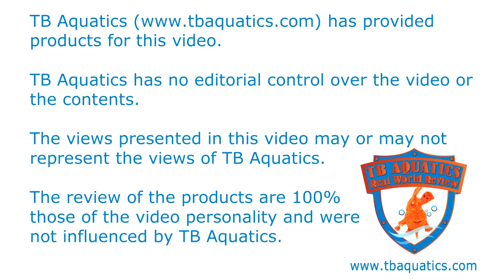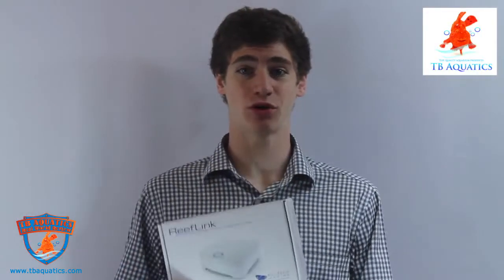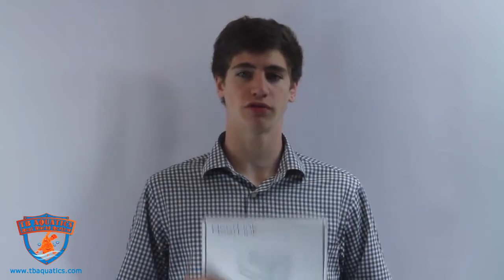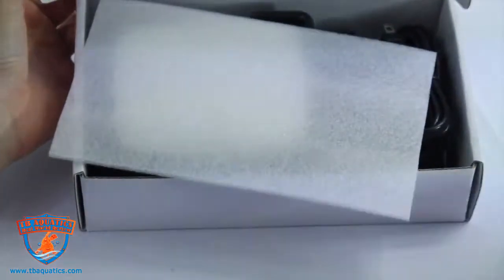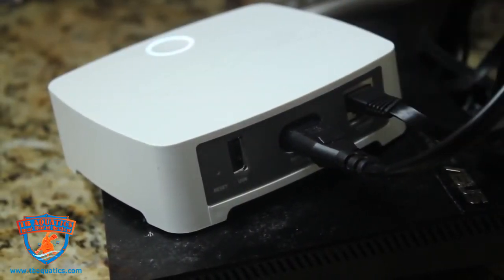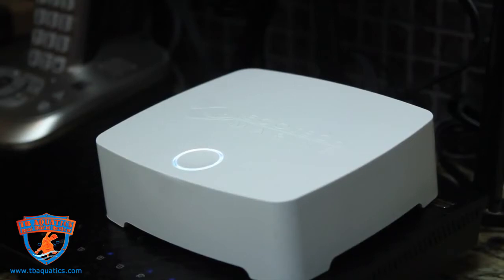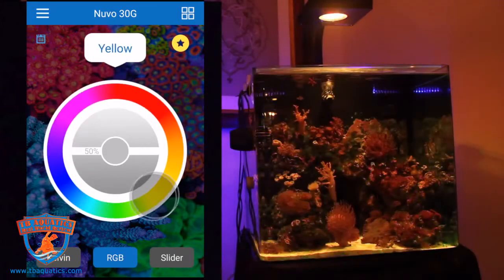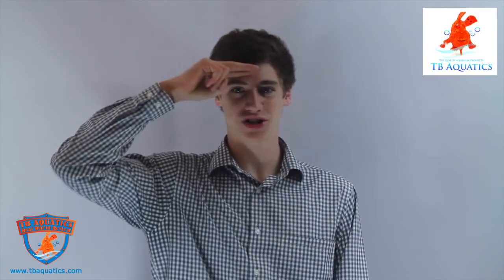Ecotech Marine Reeflink Real World Review - TB Aquatics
The reeflink is your wireless access point to the world of EcoSmart Live, the web-based aquarium command center from EcoTech Marine.